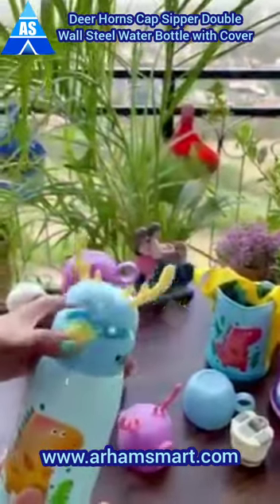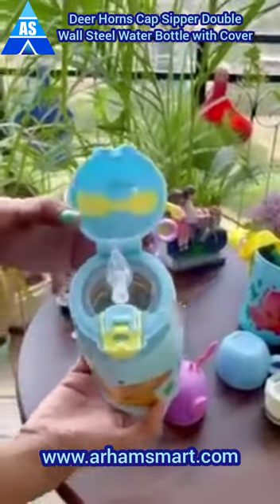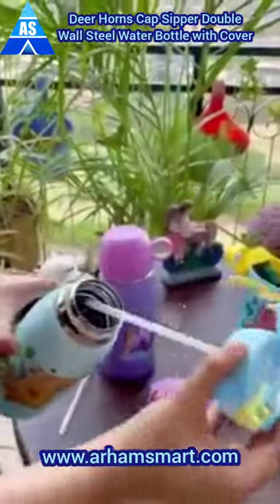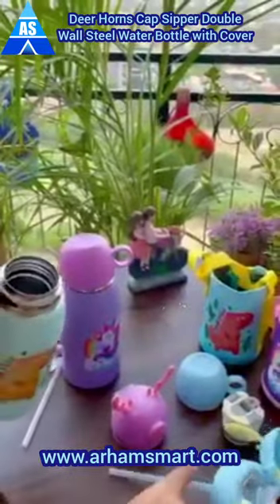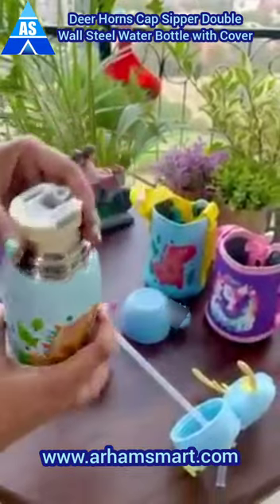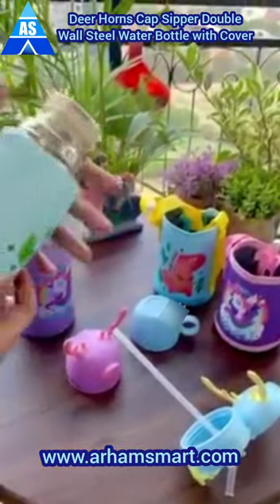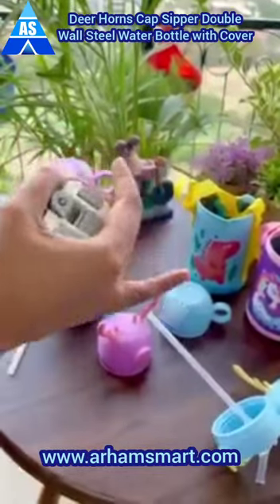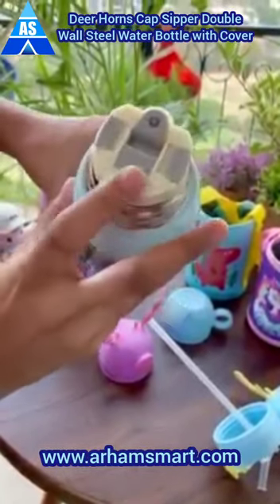Deer Horns Cap Sipper Double Wall Steel Water Bottle with Cover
🛒 Product order link : 👇🏻

– The Wholesale Mart